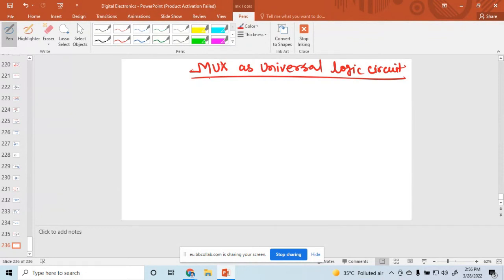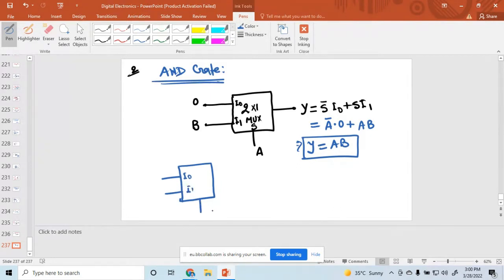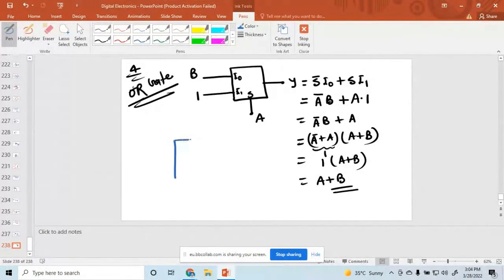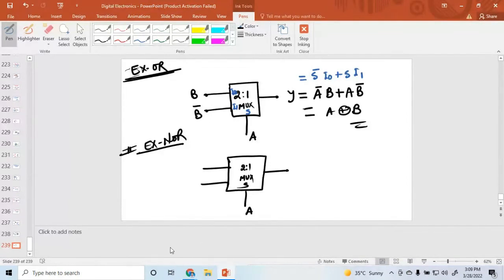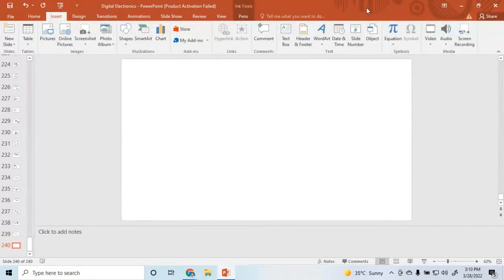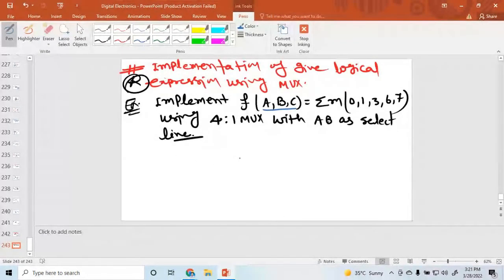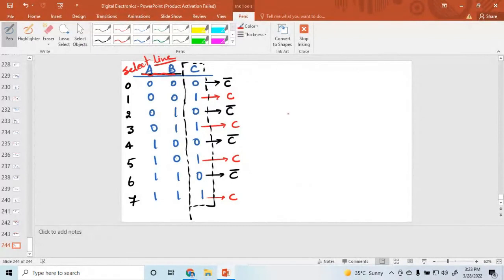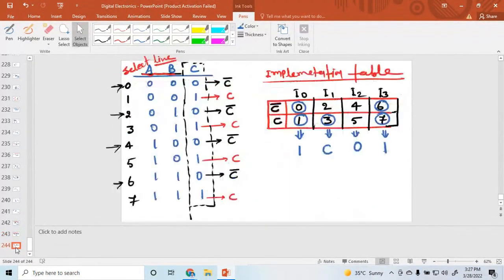How Multiplexer work as Universal logic gate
This video described why multiplexer is called universal logic gates.